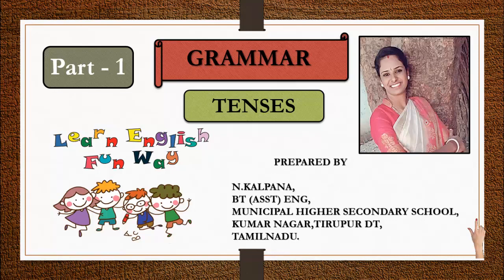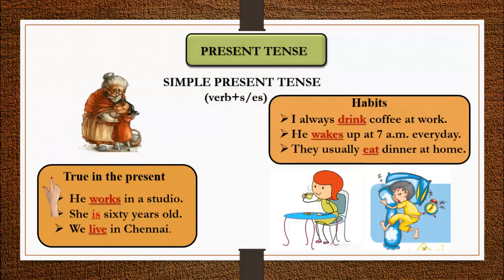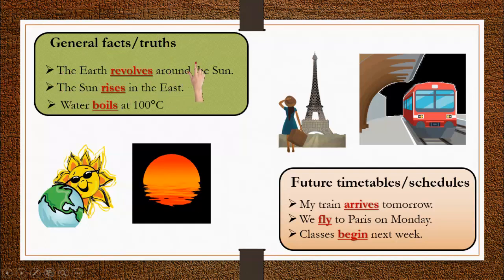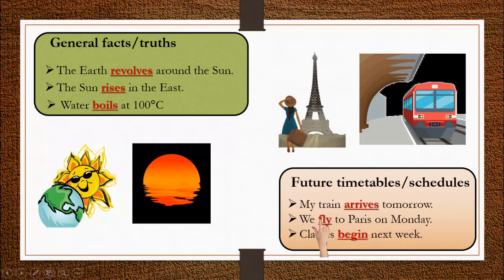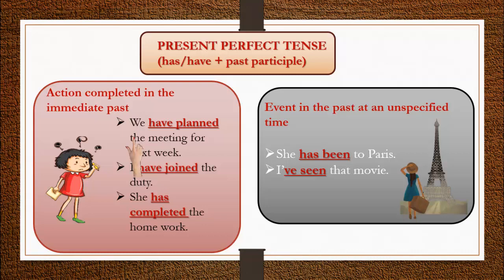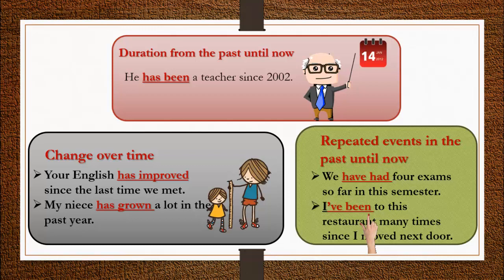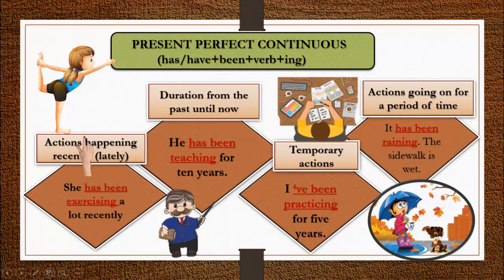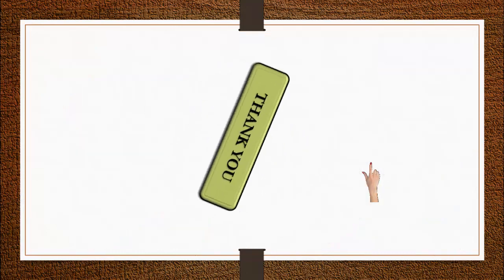Tenses - Present tense -Part 1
Tenses - Part 1, Present Tense